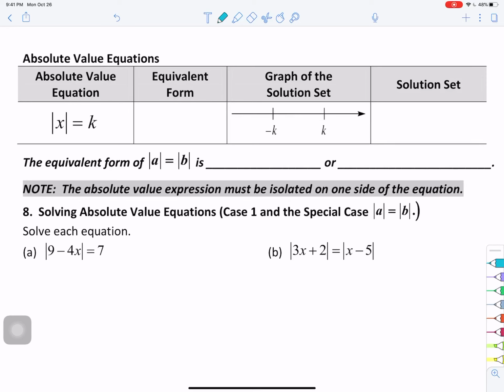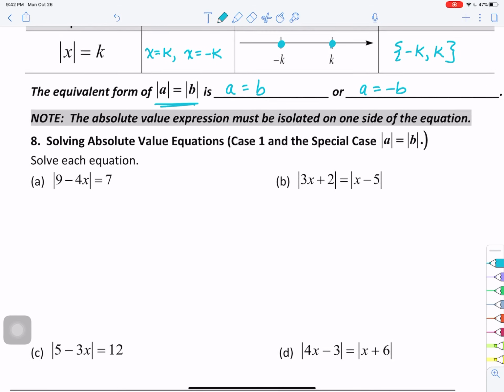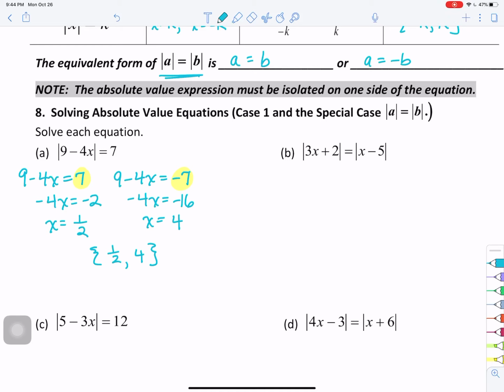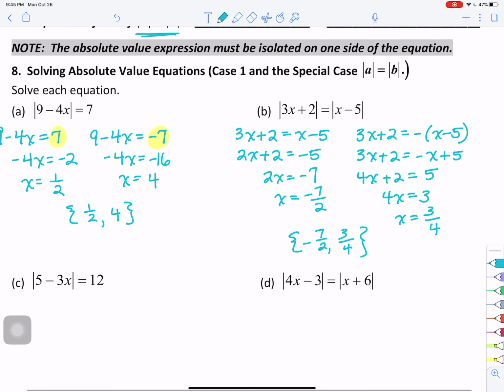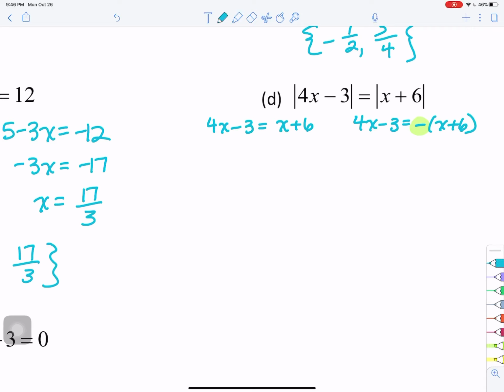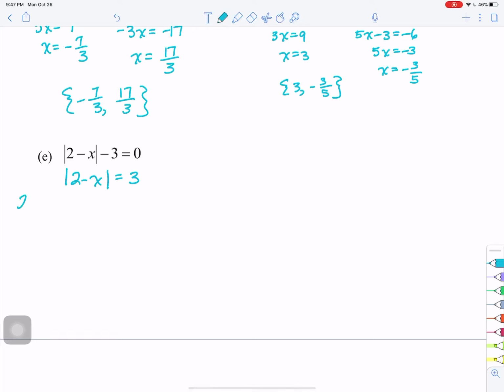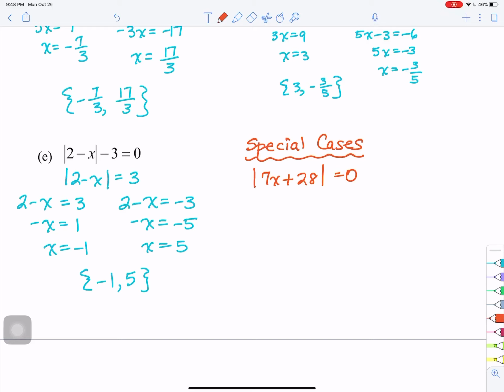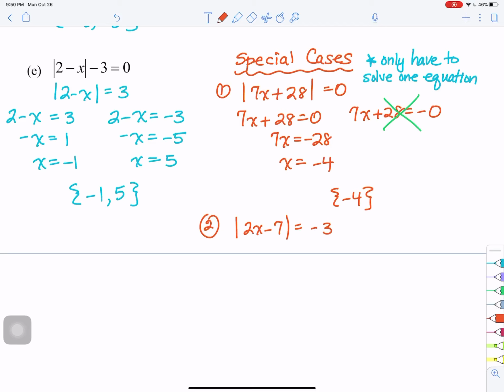2.6 Part 3